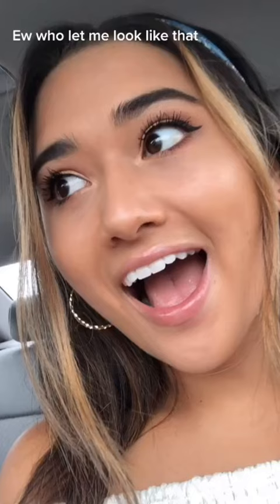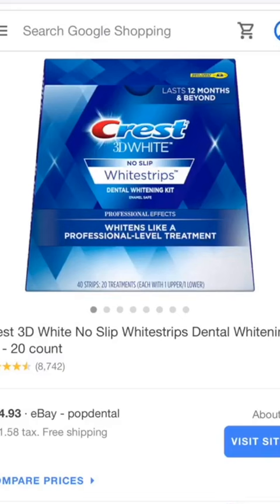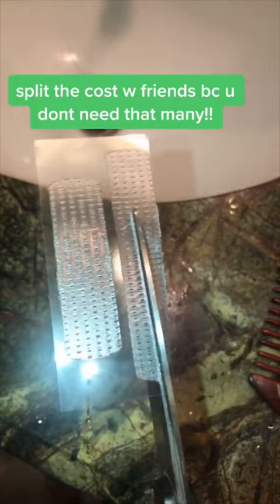Teeth Whitening Hack Saves Money...But Does It Work? 🤔 Orthodontist Reacts